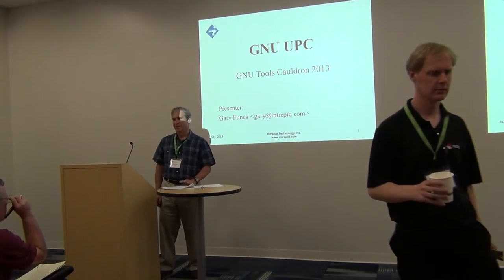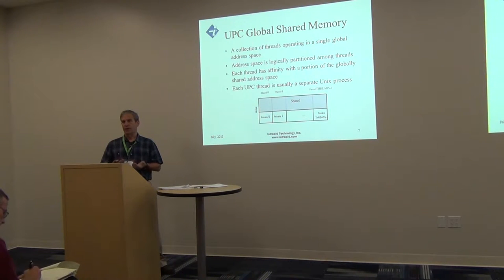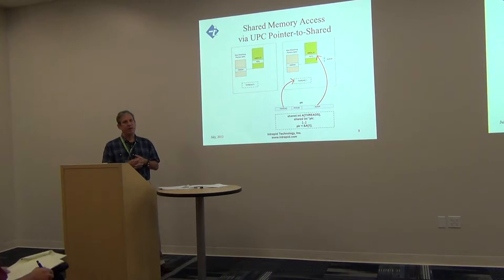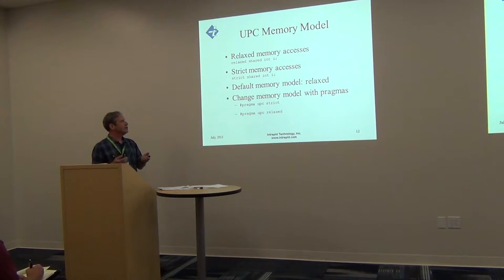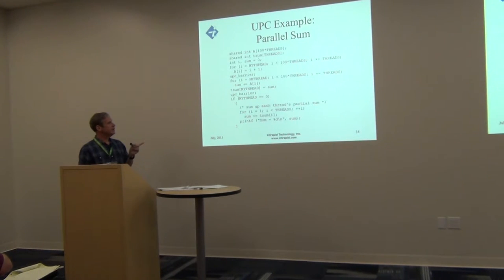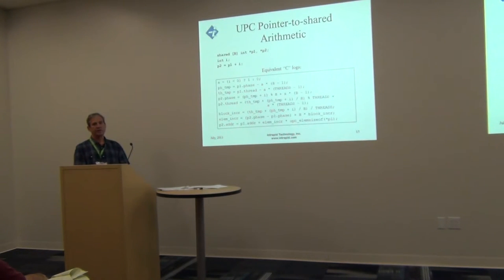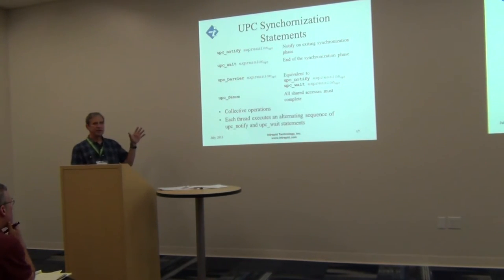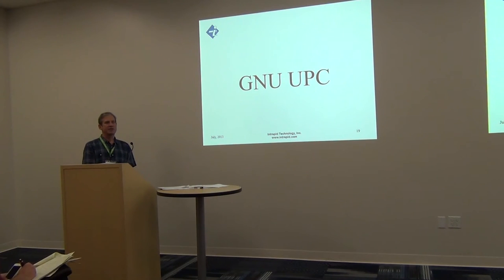Cauldron 2013 - GNU UPC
Presenter: Gary Funck

Abstract:
A quick overview of UPC and a description of the architecture of the GNU UPC
compiler and runtime. With sufficient time,
we could also provide a demo.